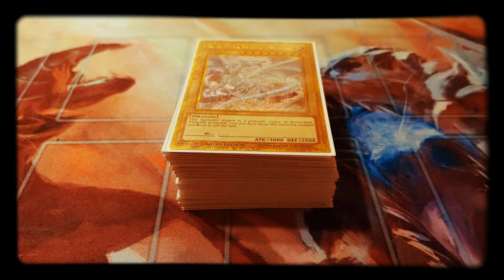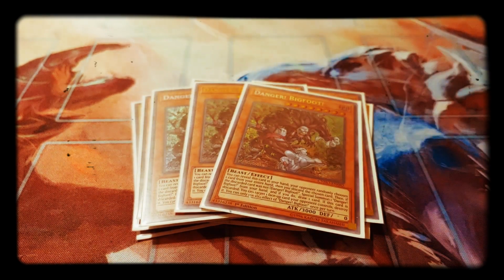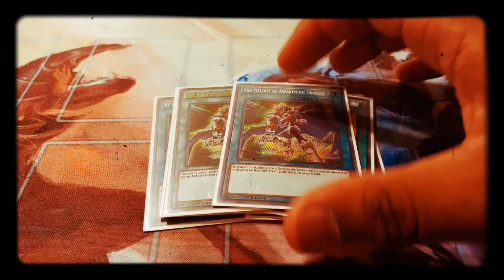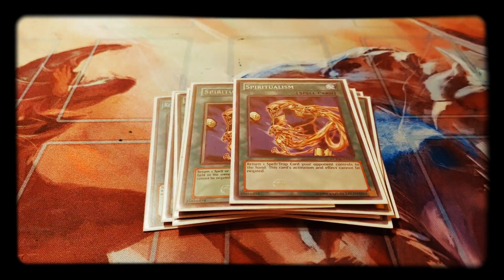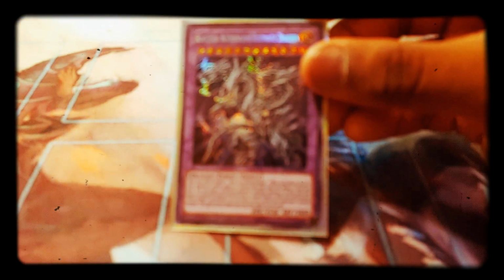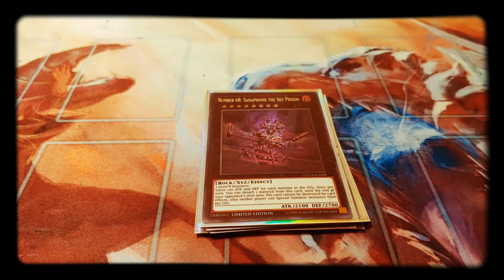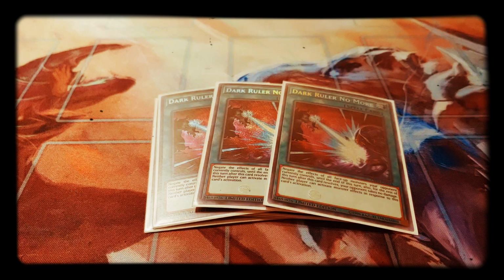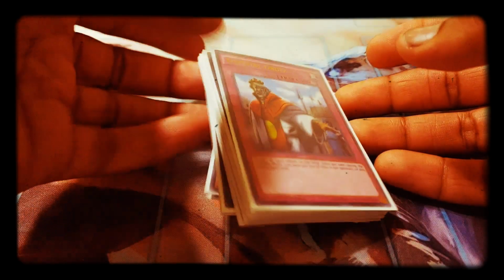Updated Blue eyes White Dragon Deck profile 2019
Blue eyes deck profile for the november 2019 format